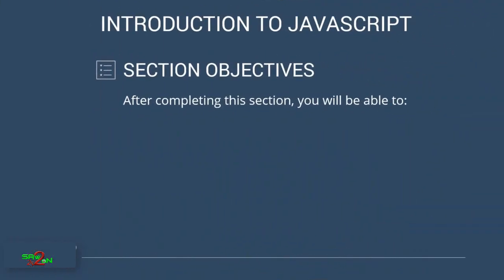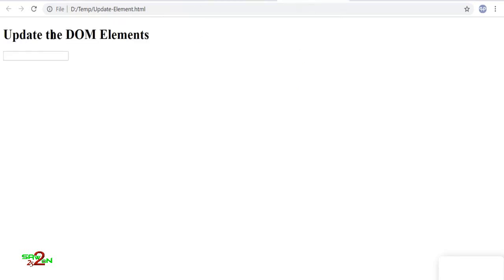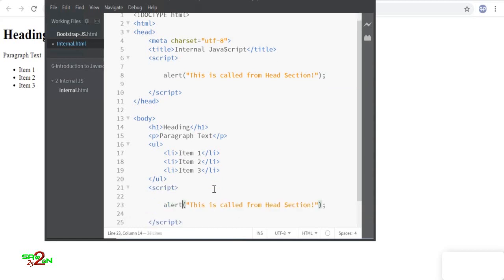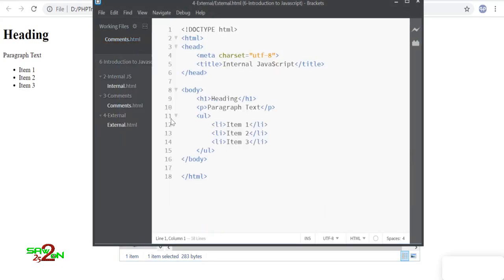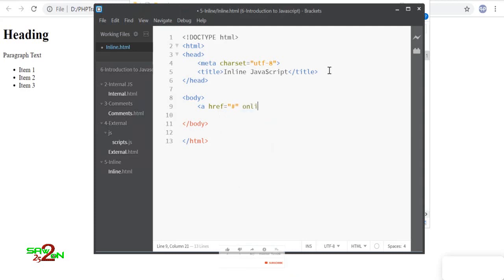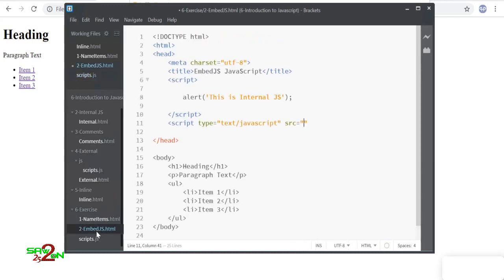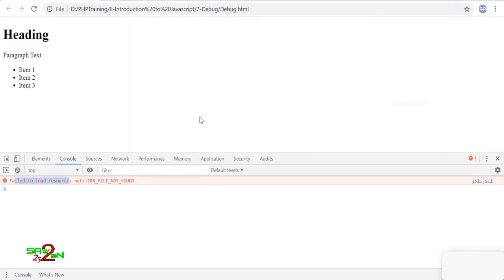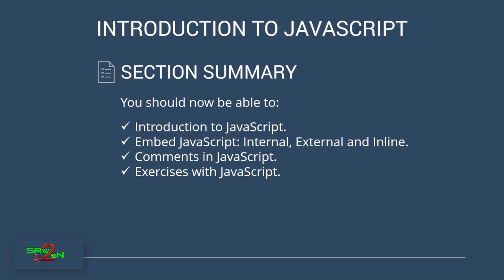Full stack web developer course | lesson - 8 | Introduction to JavaScript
This course will give you the following Skills:

Front End Web Development:
HTML.
CSS.
JAVASCRIPT.
BOOTSTRAP.
Back End Web Development:
PHP.
MYSQL.
WORDPRESS.
PHP OOP.
BASICS:
WEB BASICS.
SOFT SKILLS:
INTERVIEW QUESTIONS.
PHP RESUME.
STUDENT MENTORSHIP.